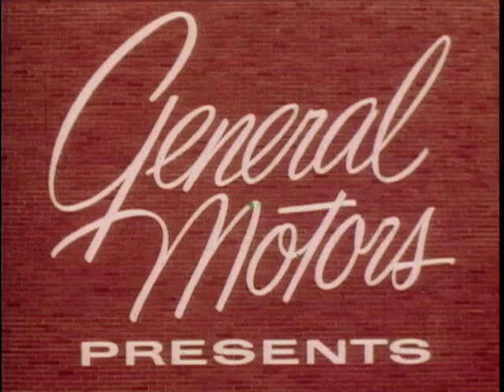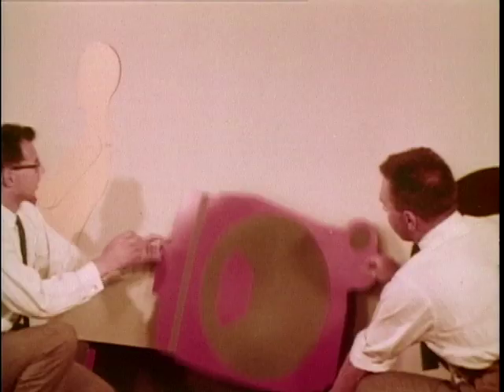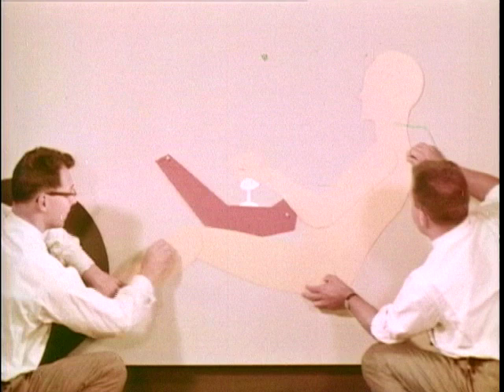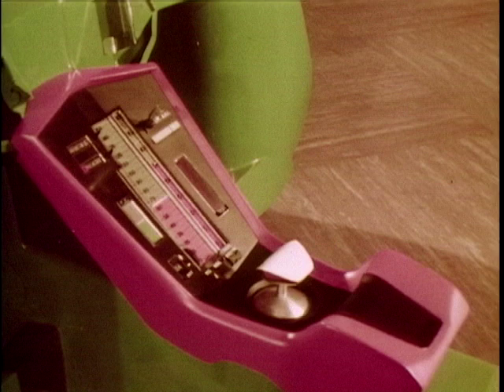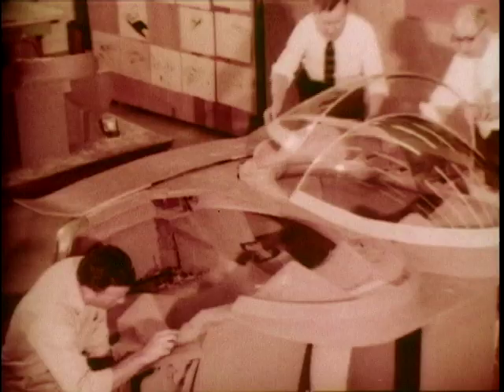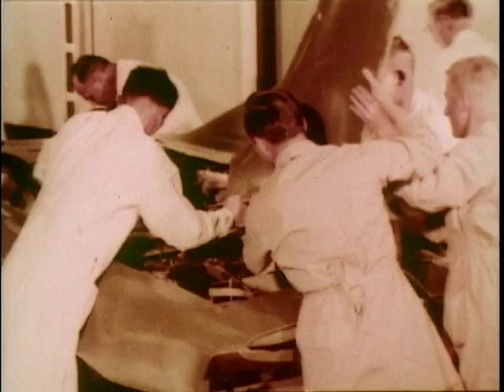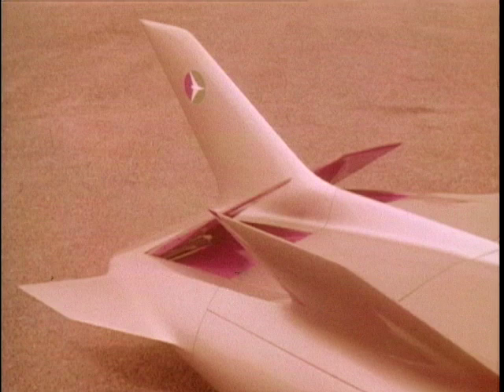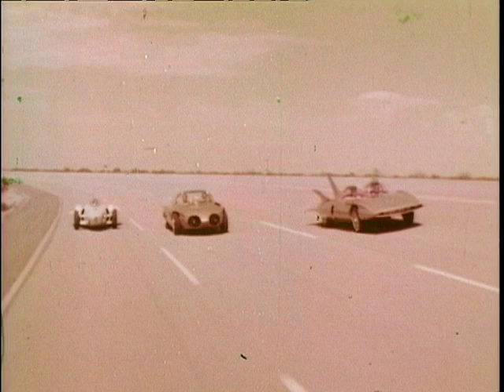General Motors Firebird III Original Promo Film - 1958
Howard Stableford shows us the original promo film which revealed General Motors'  Firebird III Concept to the world.